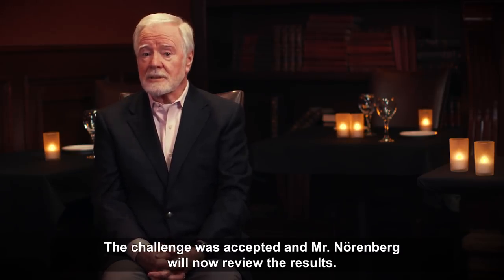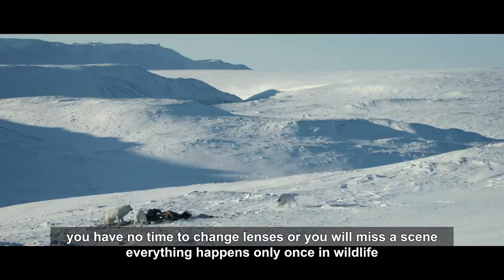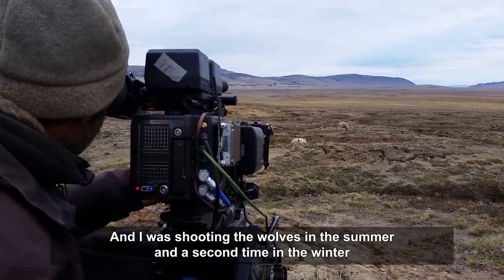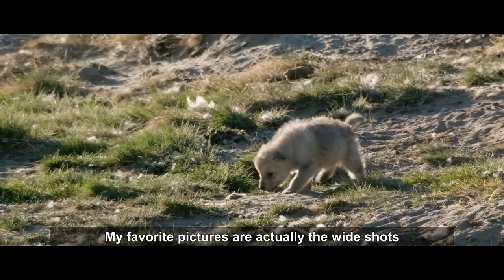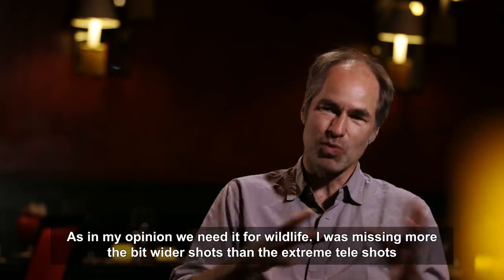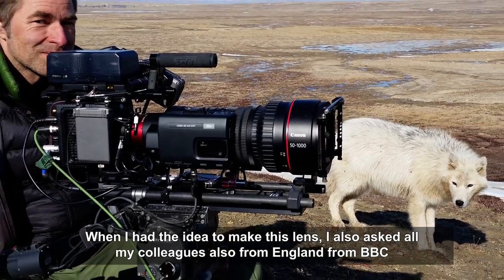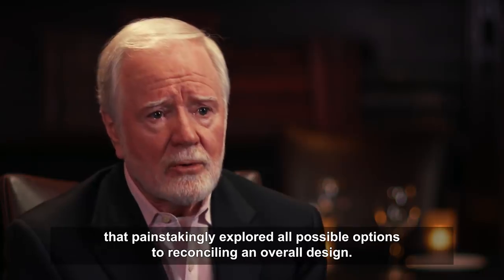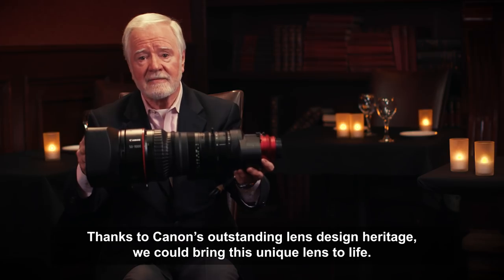The History of Canon's CINE-SERVO 50-1000mm Lens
Cinematographer/filmmaker Ivo Norenberg approached Canon in 2010 with a request for an extreme lens. Ivo challenged Canon to produce a long zoom 4K Super 35mm lens tailored to the diverse needs of wildlife video production.